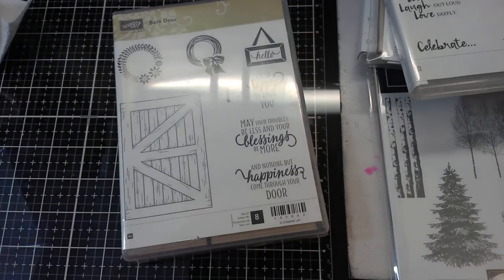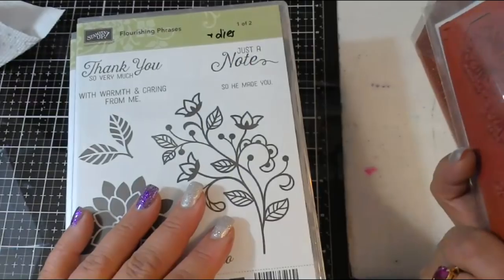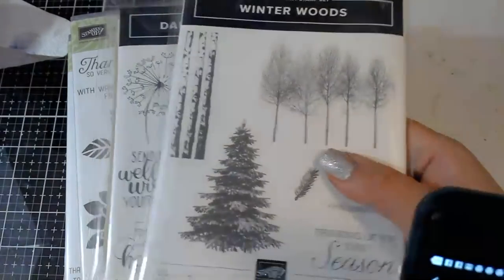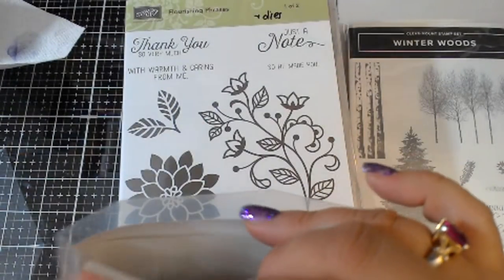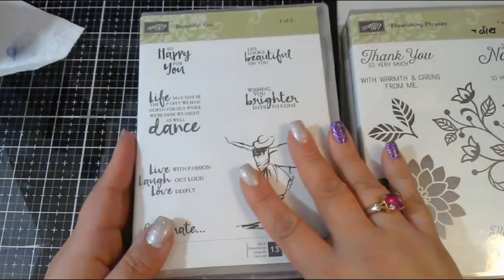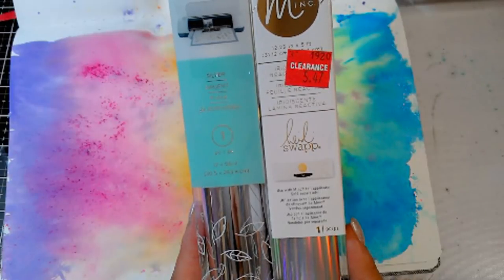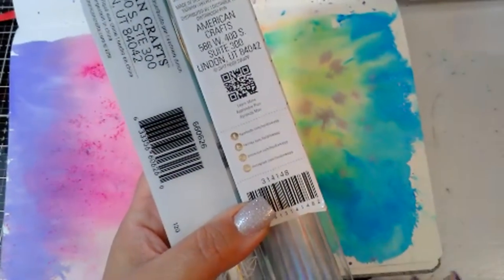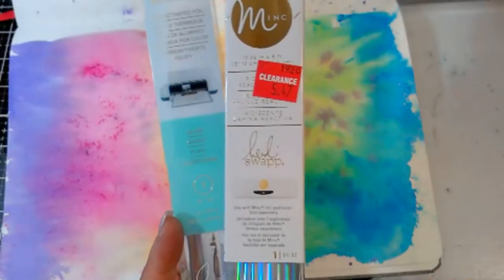Stampin Up NOT retiring